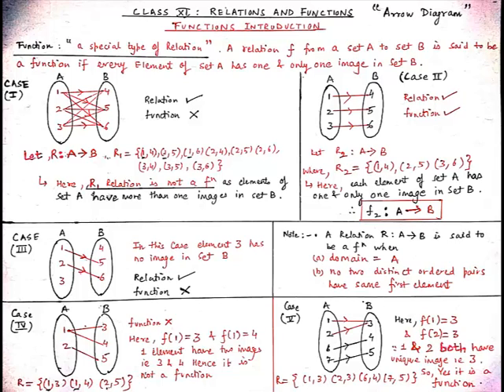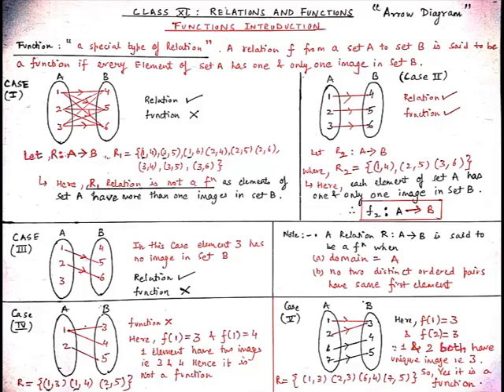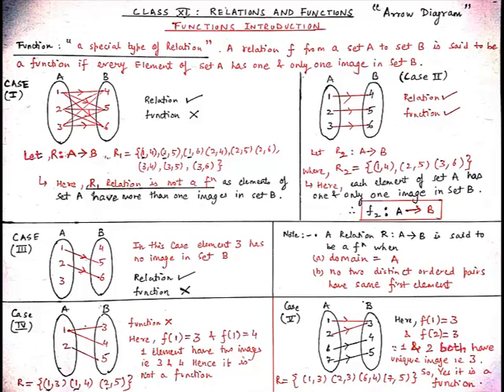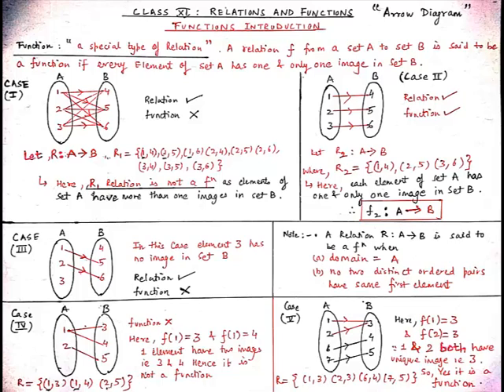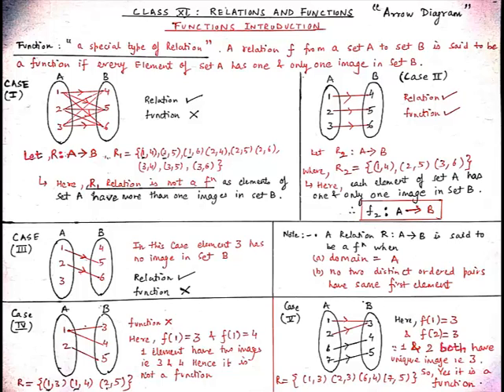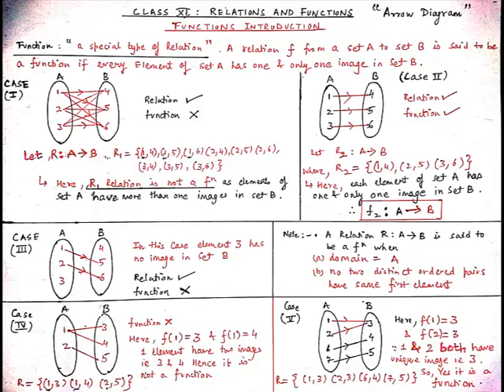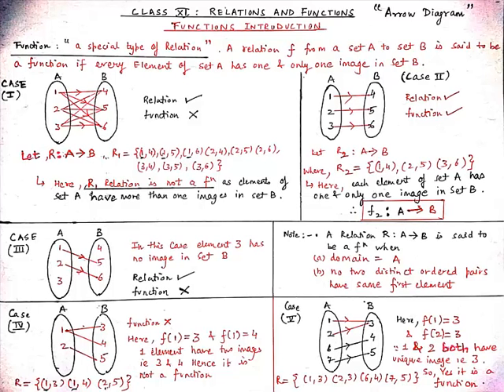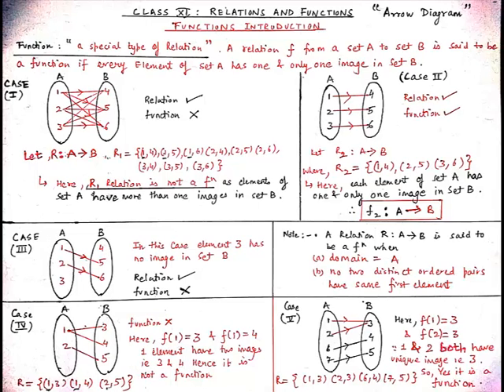CLASS XI - MATHEMATICS - CH 2 - FUNCTIONS INTRODUCTION